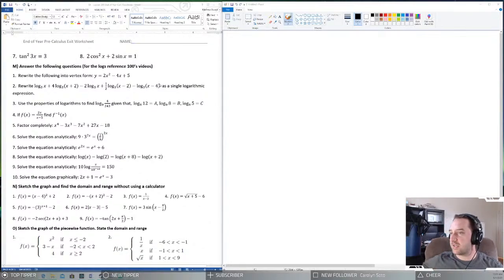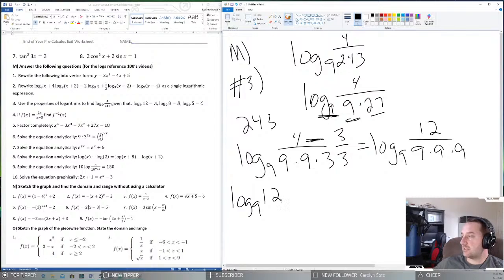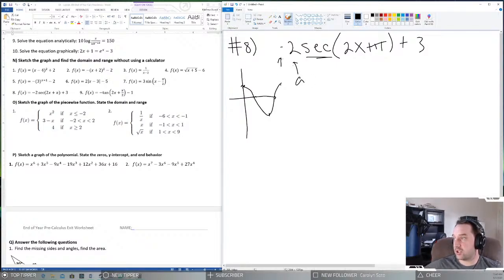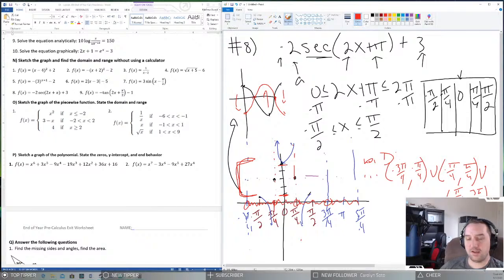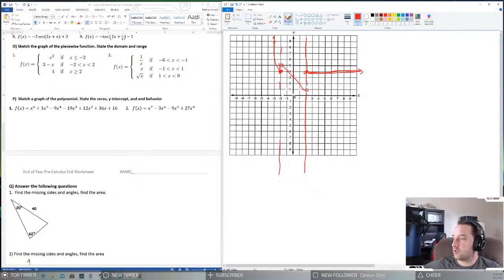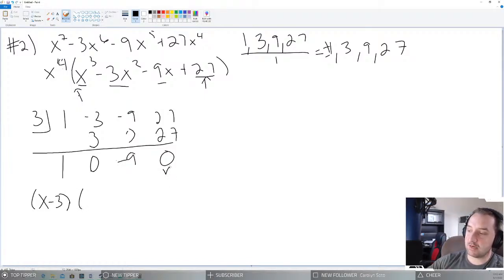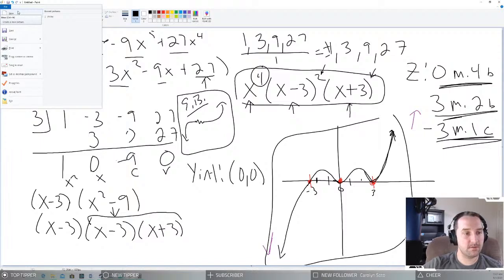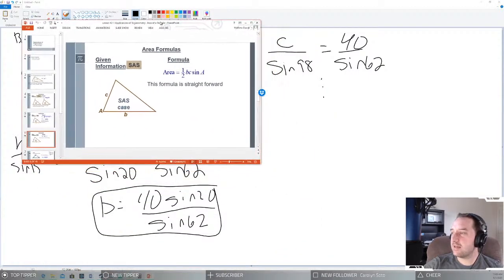End of Year Calc Review Section M, N, O, P, Q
Going over Sections M, N, O, P, Q